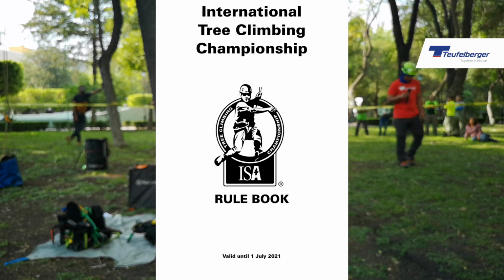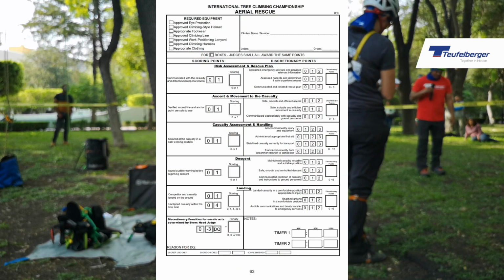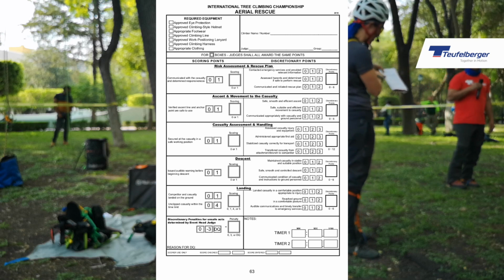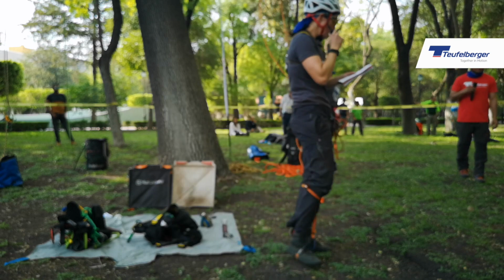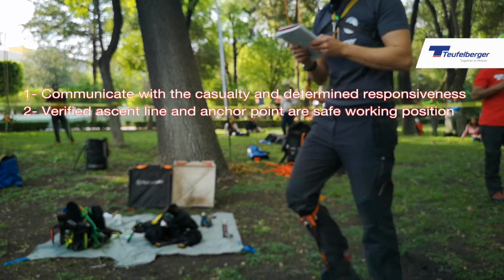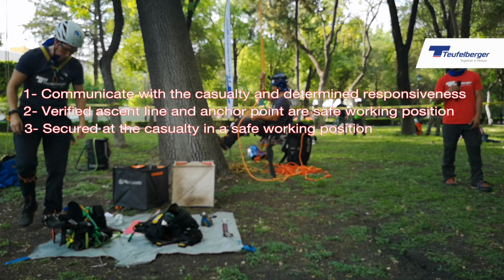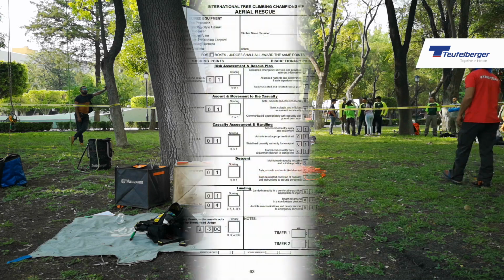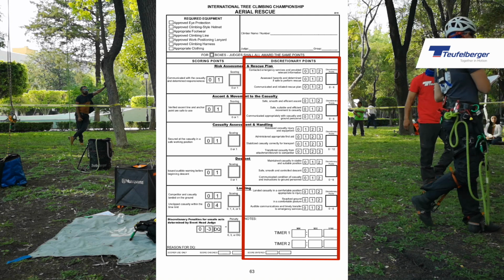ISA TCC Aerial Rescue Event by Josephine Hedger, Teufelberger Ambassador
With the objective of sharing her experiences, Josephine Hedger and Teufelberger have organized in Asia and South America, during certain national competitions, a workshop dedicated to the different events of ISA Tree Climbing Championships.

In this video we are more particularly interested in Aerial Rescue, Josephine reveal some tips and tricks and the way she approaches this event.

This video was filmed during the Mexican Tree Climbing Championship in March 2020. Many thanks to our ambassador Erick Palacios for the Spanish translation and his incredible enthusiasm and passion.